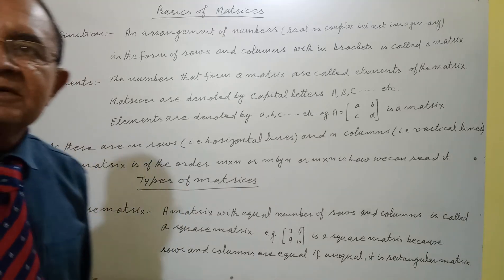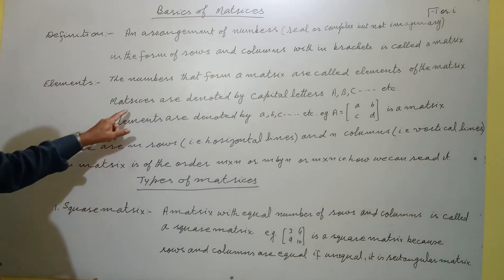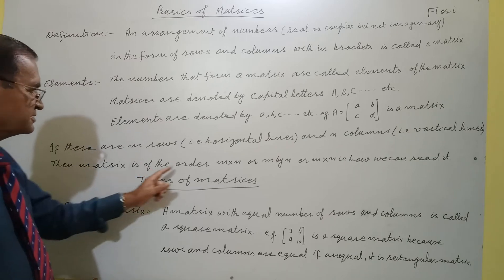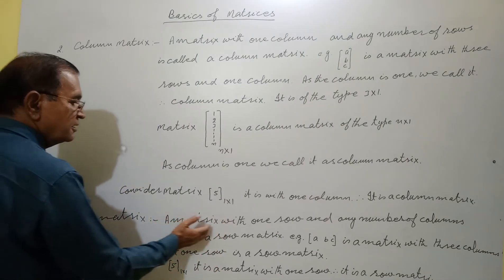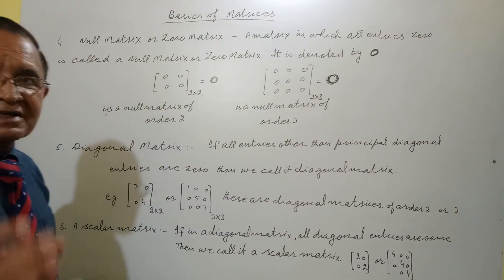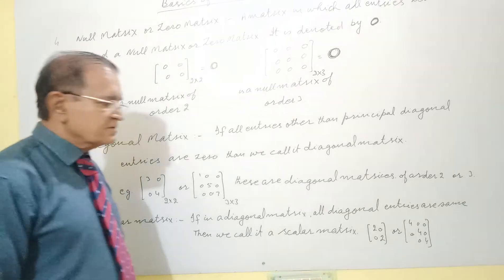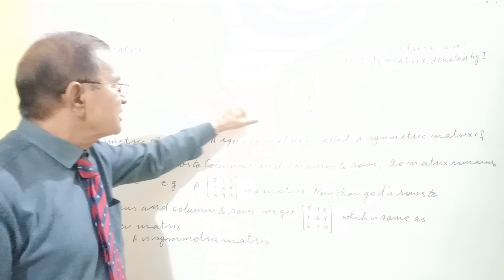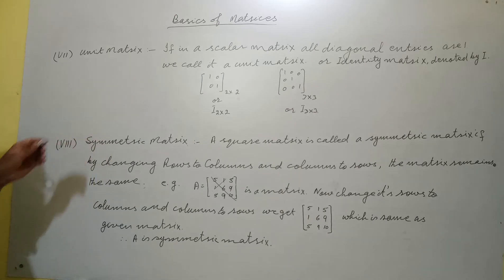BASICS OF MATRICES BANGALORE maths classes